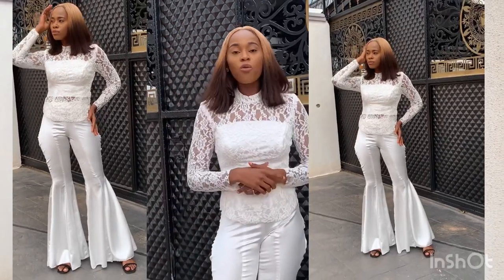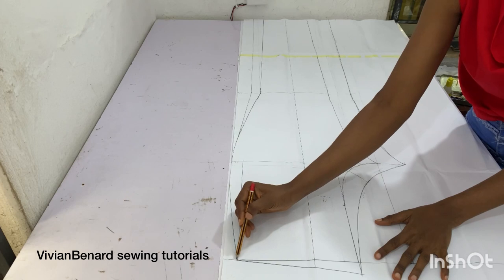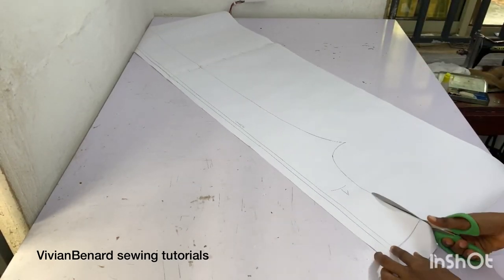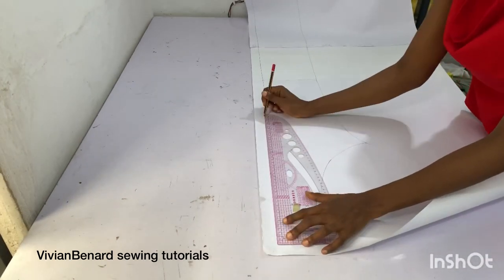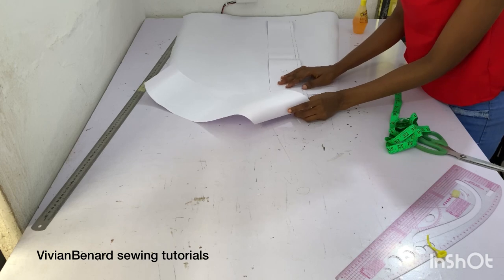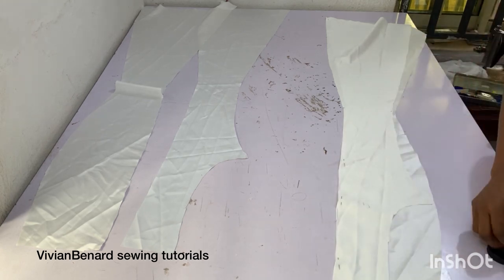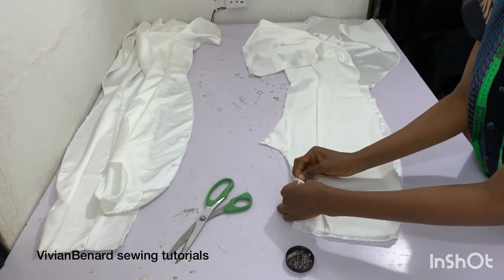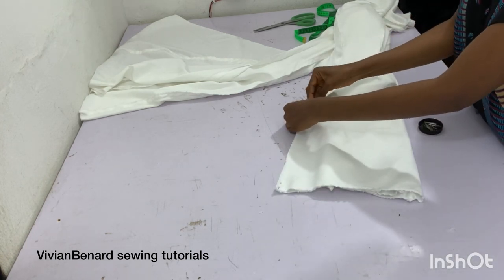How to Draft and Sew an Eight pieces Pant/ Trouser